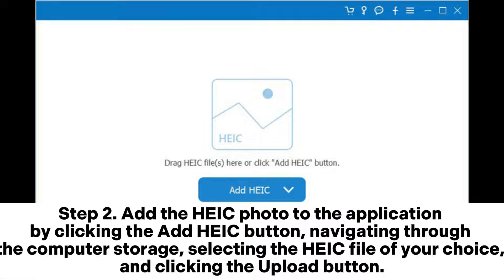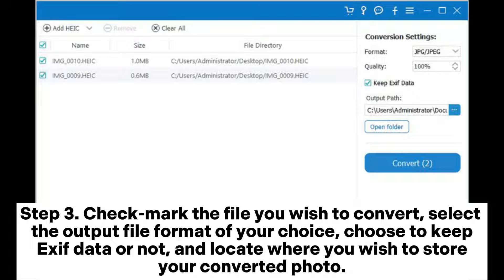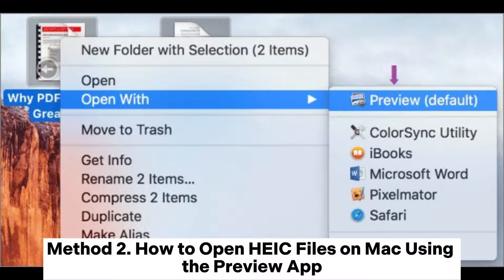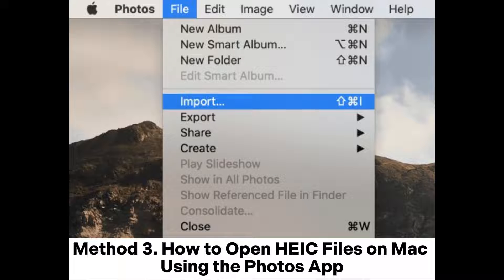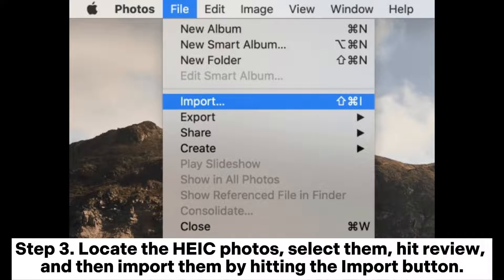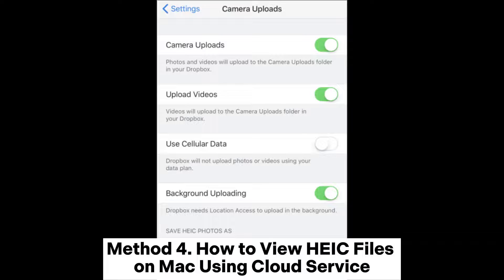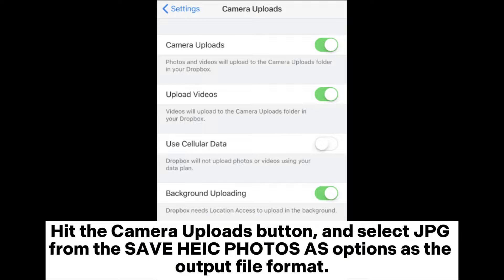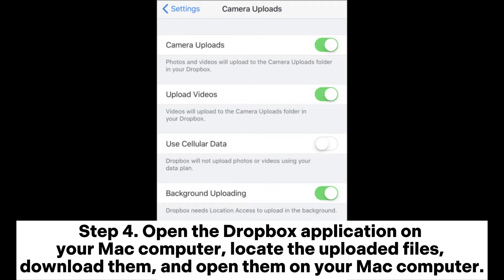How to Open HEIC Files on Mac Computers Using Simple Ways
Mac computers do not support HEIC file formats. This video will guide you through how to open HEIC files on a Mac in simple ways.